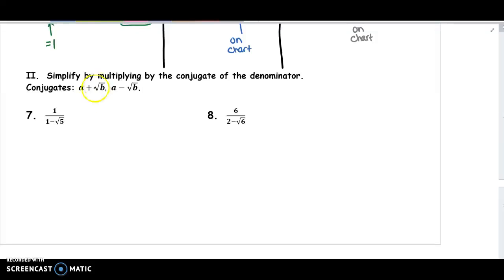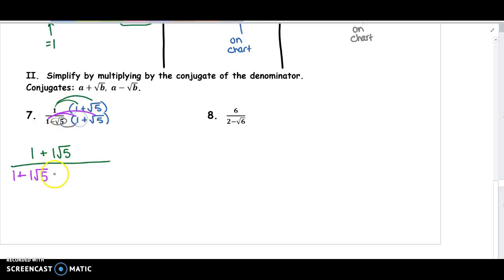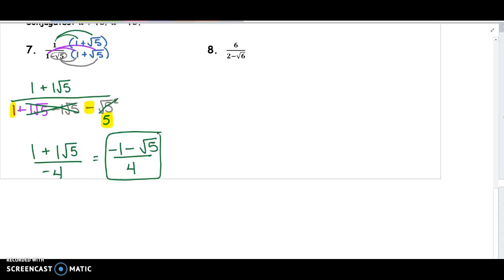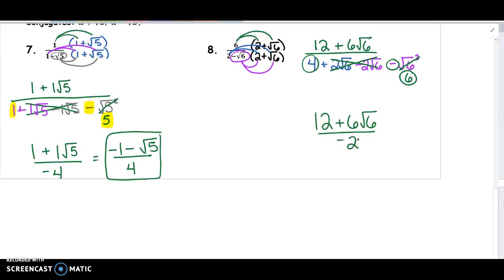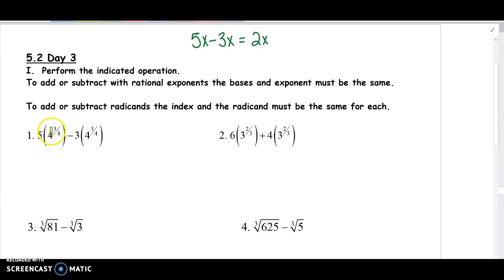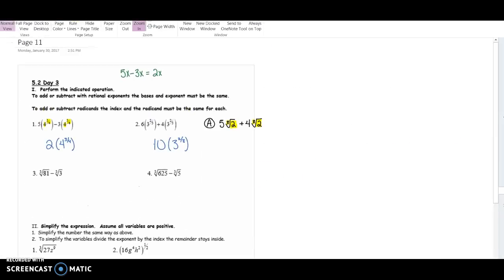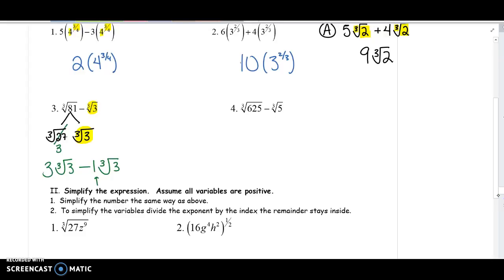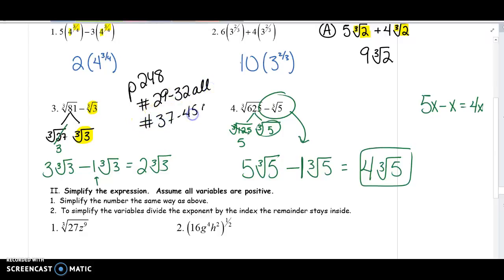02/08/2017_Alg 2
5.2:  Rationalizing Denominators using the Conjugate, and adding like expressions/like radicals.